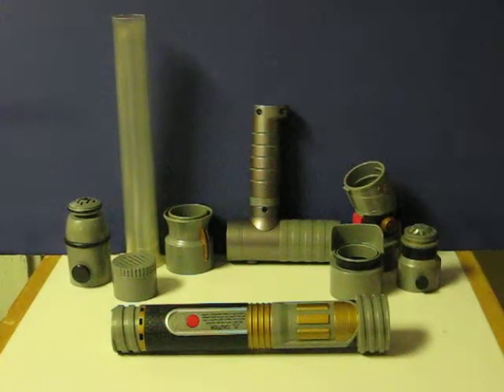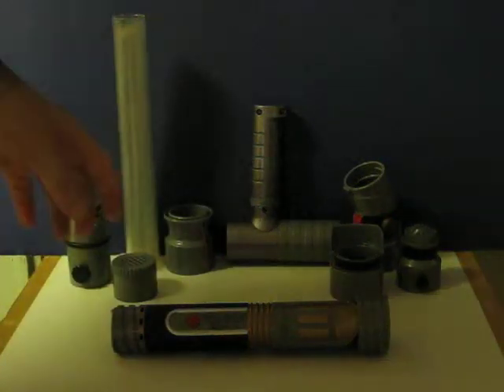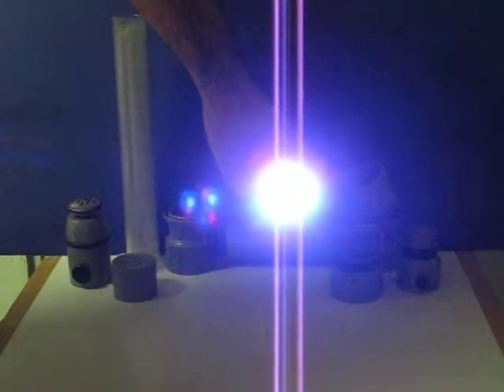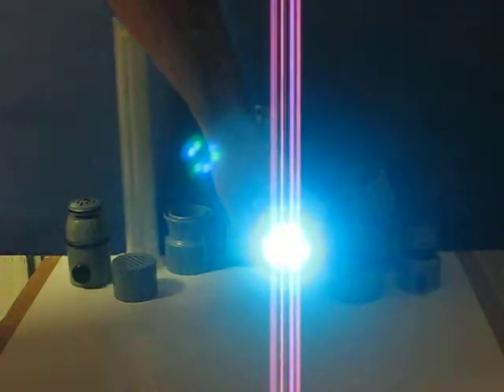Sale Item Demo - Star Wars Build You Own Lightsaber Kit Parts Lot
This is a quick demonstration video for a Build Your Own Lightsaber parts lot going up for sale.  The video is to demonstrate that the electronics work and to show the different color configurations this can do (quite a few more than I originally thought, as you can tell by my surprised commentary).